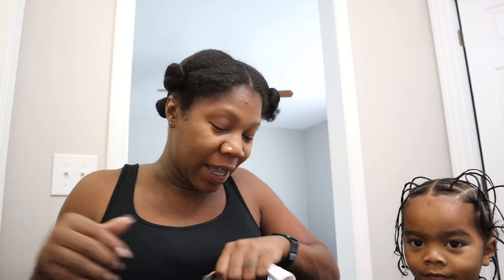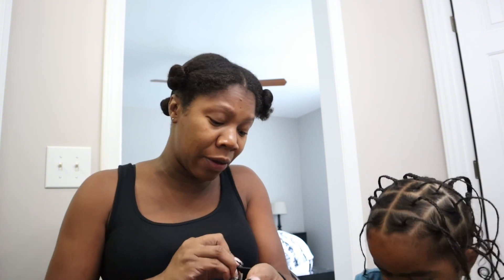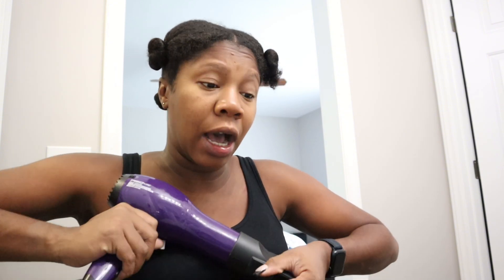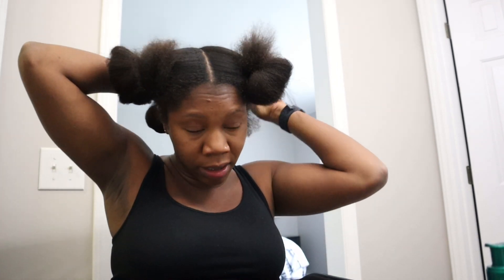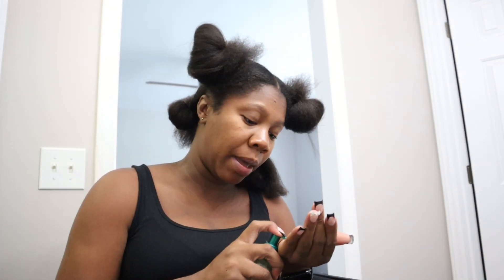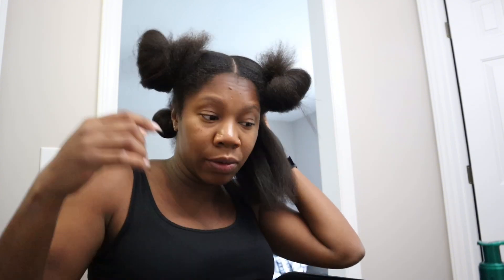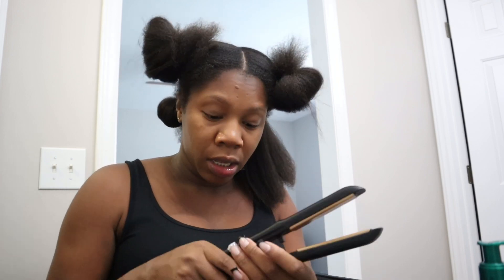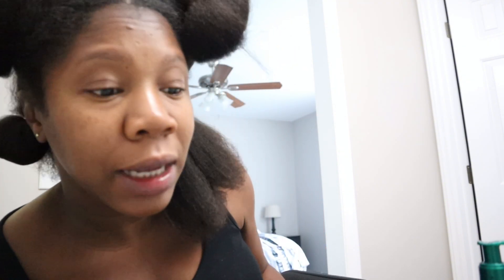GRWM| Pregnancy Update 😱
Get Ready With Me for my 30 week appointment. I had a slight scare.

🎥𝚁𝚎𝚌𝚘𝚛𝚍𝚎𝚍 𝚘𝚗: Canon EOS Mark ii
💻𝙴𝚍𝚒𝚝𝚎𝚍 𝚠𝚒𝚝𝚑: 𝐂𝐚𝐩𝐂𝐮𝐭 𝐨𝐧 𝐩𝐡𝐨𝐧𝐞
📽️𝙸𝚗𝚝𝚛𝚘 𝚃𝚎𝚖𝚙𝚕𝚊𝚝𝚎: @𝐏𝐑𝐄𝐓𝐓𝐘𝐓𝐀𝐘𝐓𝐀 (𝐂𝐚𝐩𝐂𝐮𝐭)
𝙾𝚞𝚝𝚛𝚘 𝚃𝚎𝚖𝚙𝚕𝚊𝚝𝚎:
🎶𝚄𝚗𝚌𝚘𝚙𝚢𝚛𝚒𝚐𝚑𝚝𝚎𝚍 𝚖𝚞𝚜𝚒𝚌: @𝐄’𝐌𝐢𝐲𝐚 𝐋𝐚𝐬𝐡𝐚𝐞 (𝐲𝐨𝐮𝐭𝐮𝐛𝐞)

🅢🅤🅑🅢🅒🅡🅘🅑🅔🅡 🅒🅞🅤🅝🅣:916